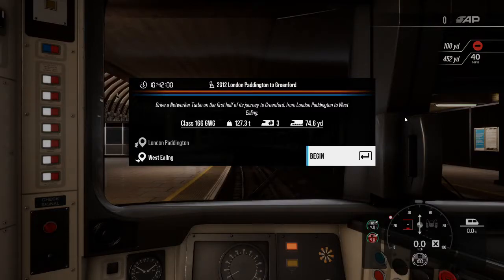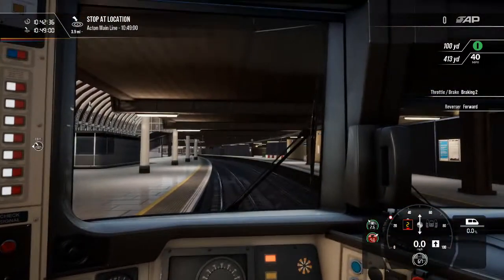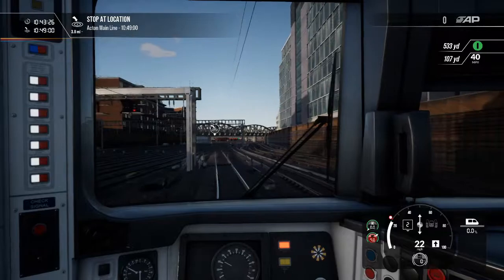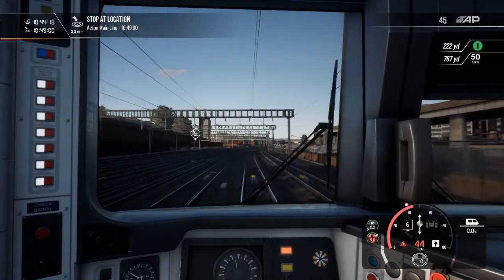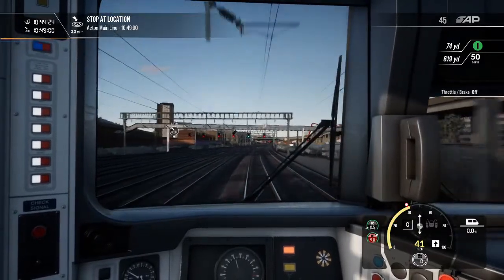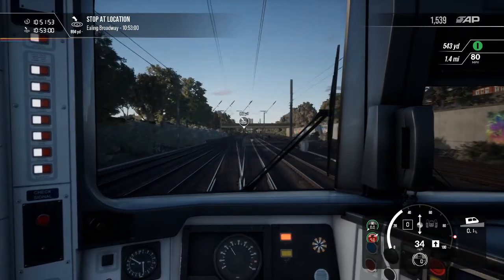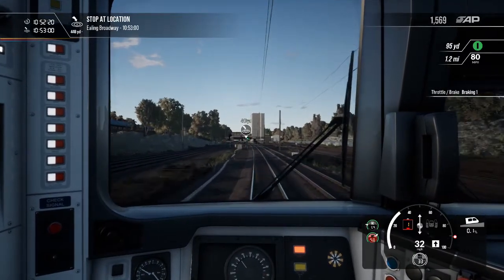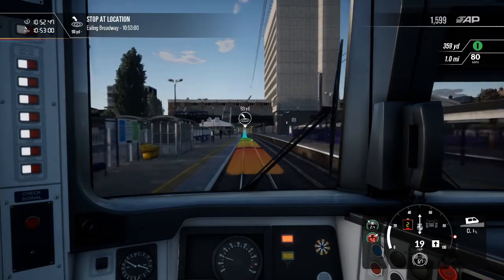Train Sim World 2: Class 166 GWG London Paddington to Greenford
Hi everyone in this video we take a class166 GWG on the great western line its a great train so enjoy and sub thanks.